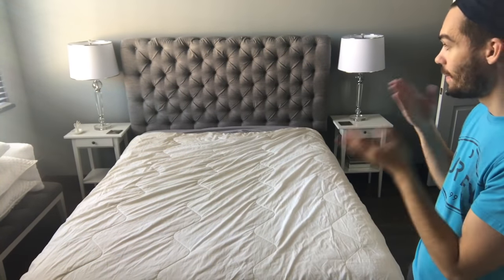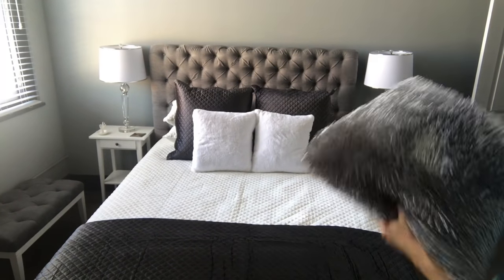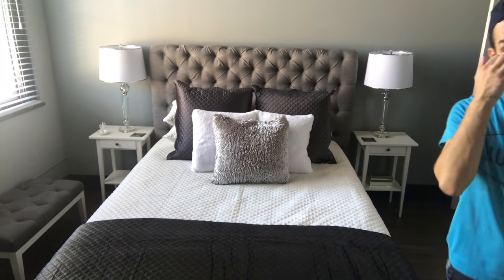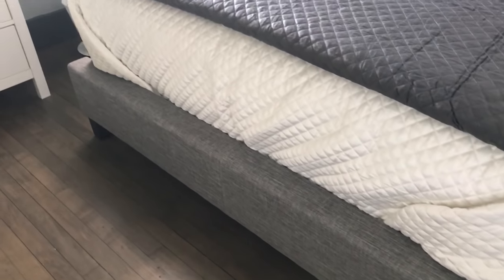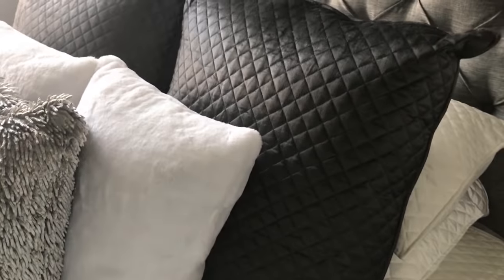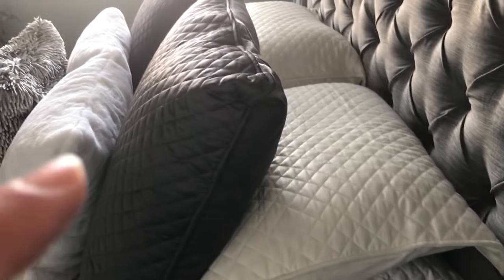HOW TO MAKE A BED LIKE Z GALLERIE!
HEY GUYS HERES ANOTHER SEGMENT OF MY APARTMENT TOUR!!

Newbury Duvet in Pearl and Charcoal
Newbury Standard Shams in Pearl
Newbury Euro Pillow in Charcoal
Two white Throws from At Home
Silver Throw from Homegoods

• Track Info:

Title: We Are One
Artist: Vexento
Genre: Dance & Electronic
Mood: Bright